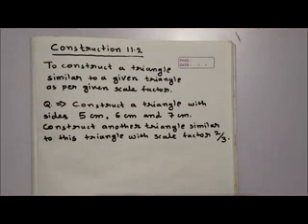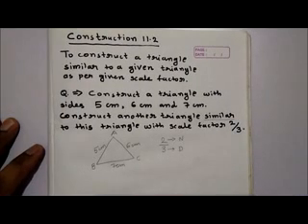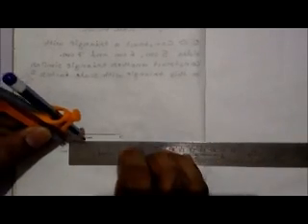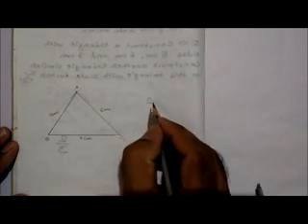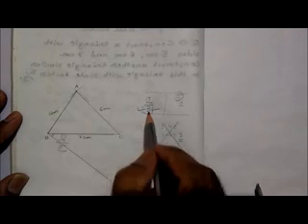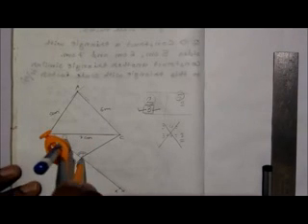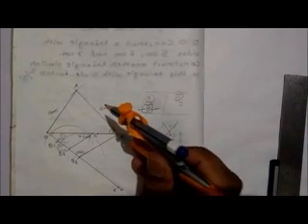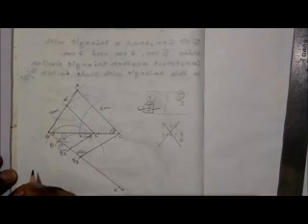Standard 10 Lesson 11 Construction Part 03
NCERT/ Gujarat SSC Board
Mathematics Lecture Series
Lesson 11 Construction